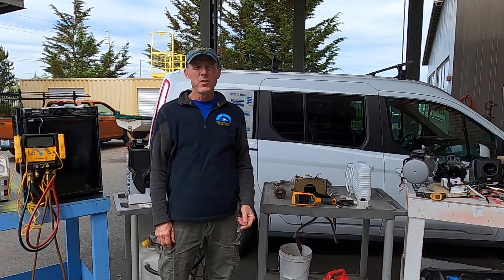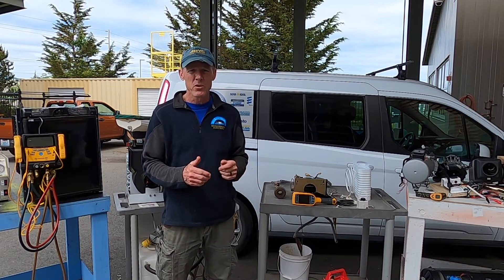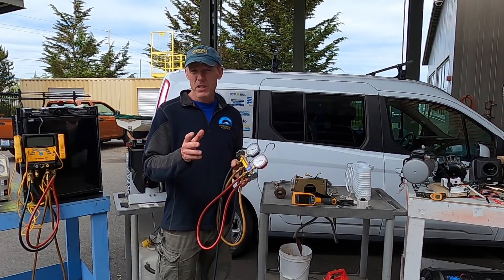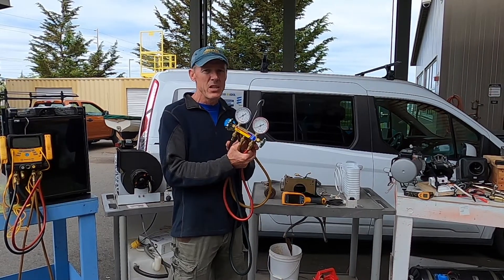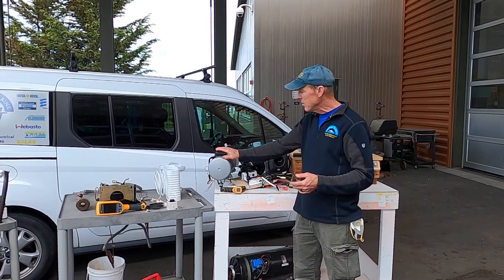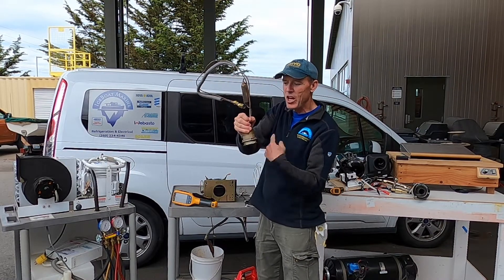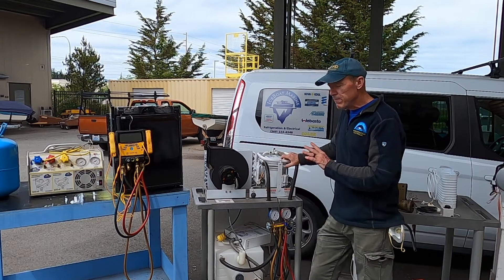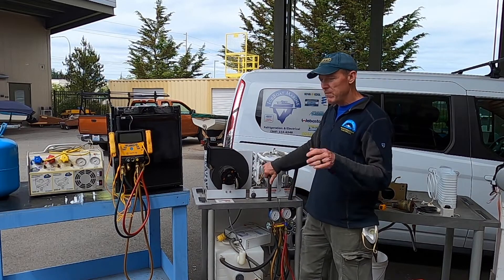Course Overview: Marine Heating, Refrigeration, & AC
MT231 What's this class about? Woody Wentworth, from Iceboat Marine, talks about what students should expect in this course. He spent many years sailing the south pacific, has a passion for sharing his knowledge, and is outfitting a new boat for future adventures.

As always, if you,  or you know somebody who'd like to learn the skills and gain certifications in this industry, check out our program webpage.

If your a boat owner, and in our area, we offer weekend programming for boat owners! Check out CruisersCollege.org